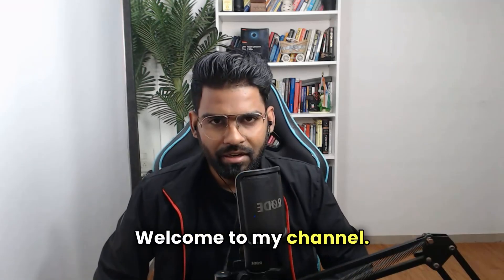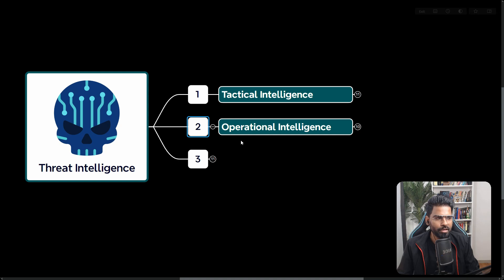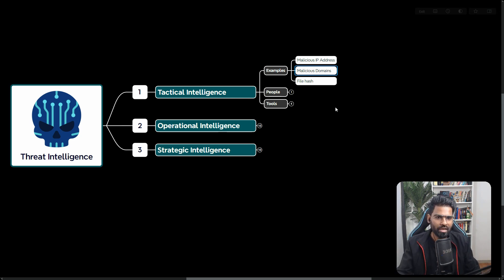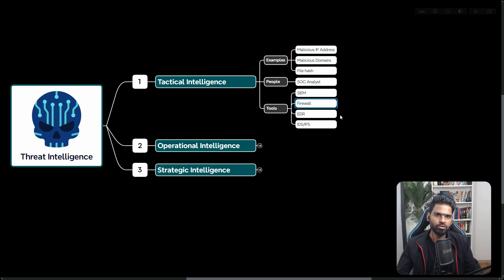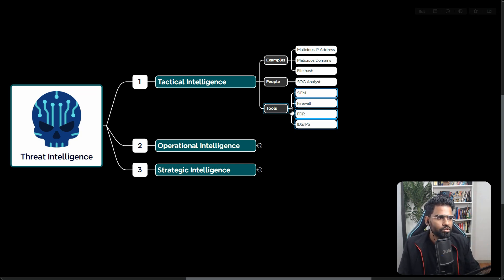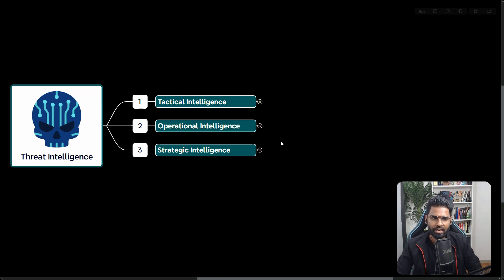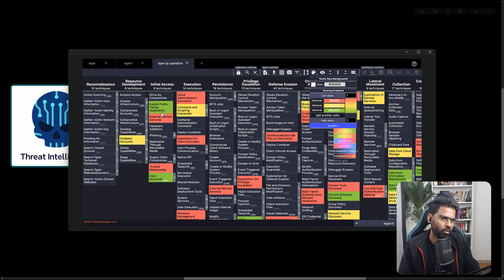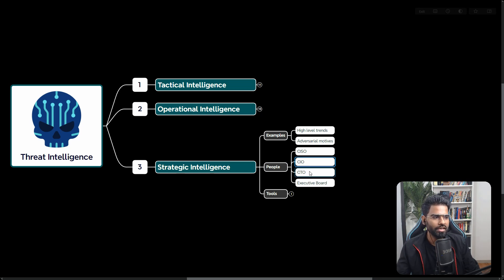What is Threat Intelligence? (Must for Security Analyst)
Learn the essentials of Threat Intelligence and why it's indispensable for security analysts. Discover its forms, sources, and how it enhances proactive defense. Elevate your cybersecurity strategy now!

⏰ Timecodes ⏰
00:00 Intro